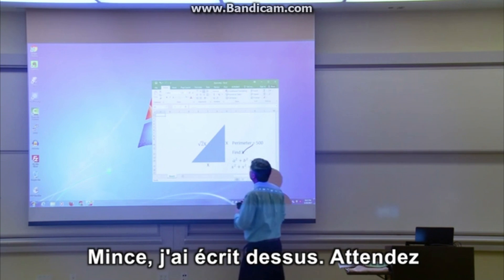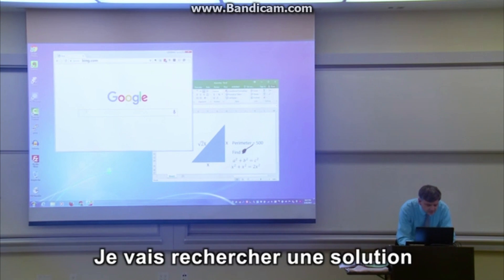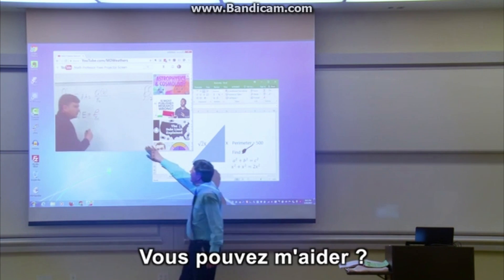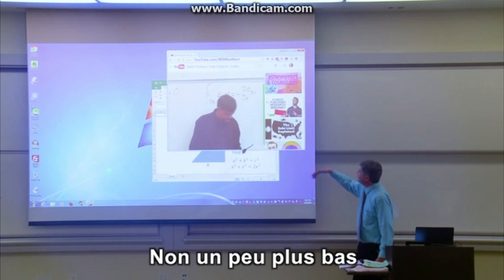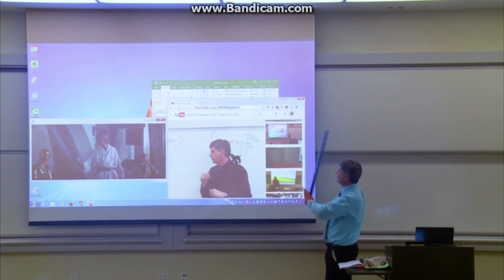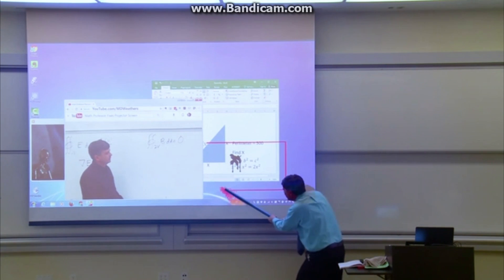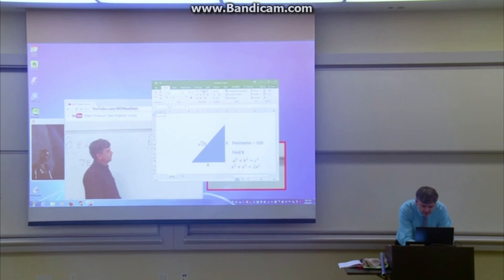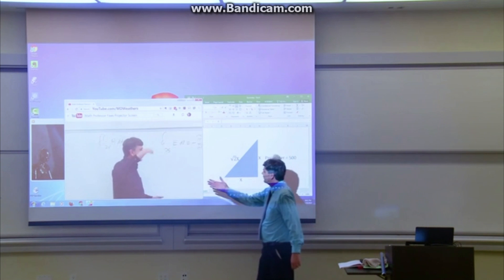Un prof de maths fait un poisson d'avril (2017)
À l'occasion du 1er avril, Matthew Weathers, un professeur de mathématiques à l'université Biola de La Mirada, en Californie, fait une blague à ses élèves avec les images d'un vidéoprojecteur. Il trace « accidentellement » un trait au marqueur sur l'écran de projection et demande de l'aide à un autre professeur (il s'agit en réalité de lui) sur une vidéo YouTube. Son double va alors interagir avec les éléments pour tenter de résoudre le problème. Math Professor Fixes Projector Screen (April Fools Prank) version sous-titré en français (traduction VOSTFR)